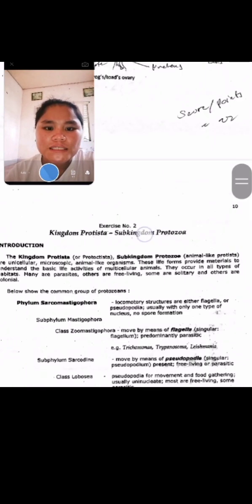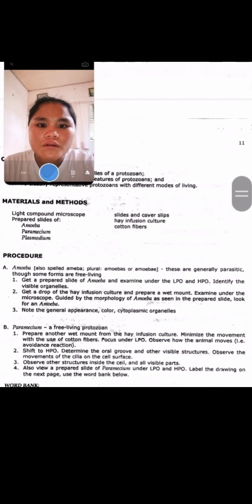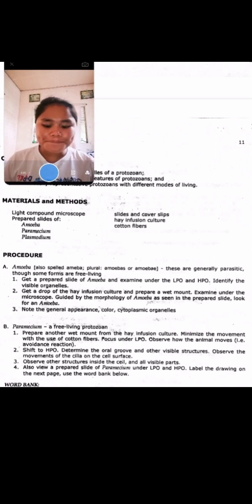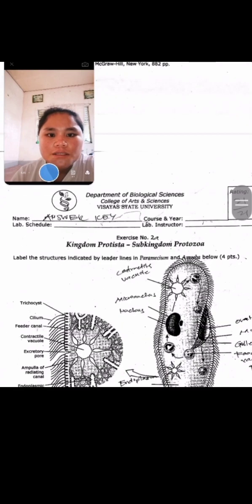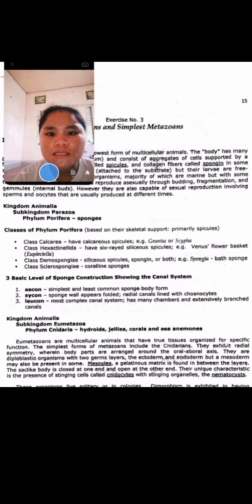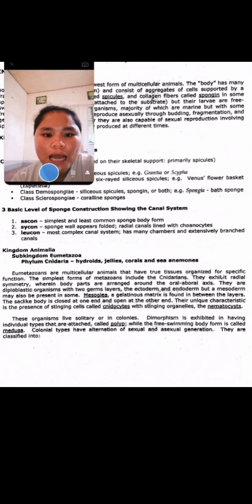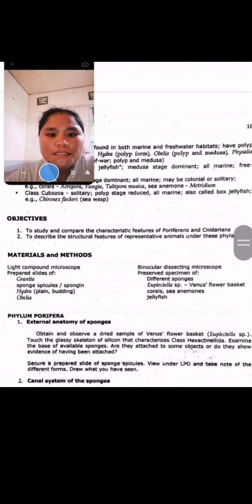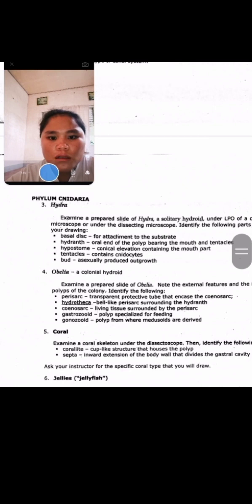lab 1 Exercise 2 and 3